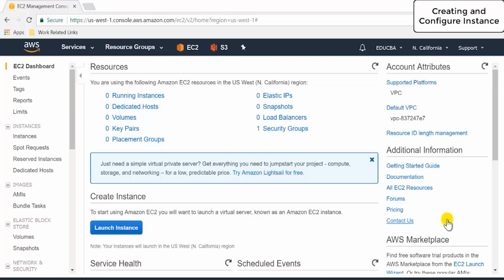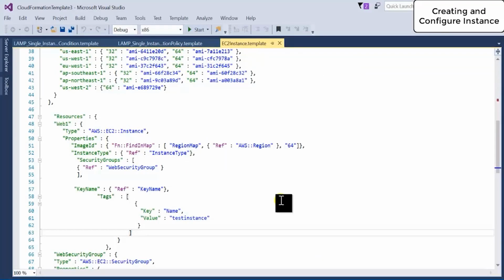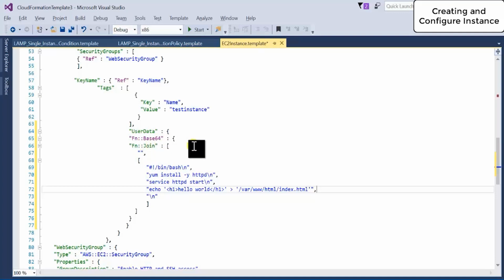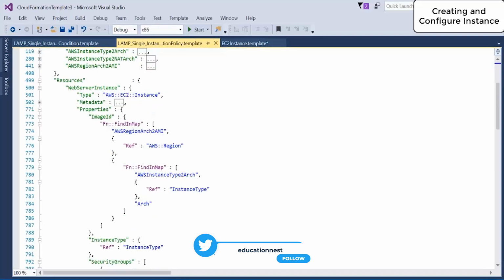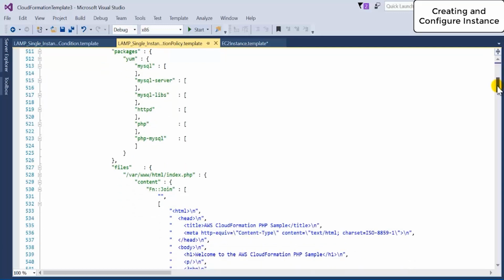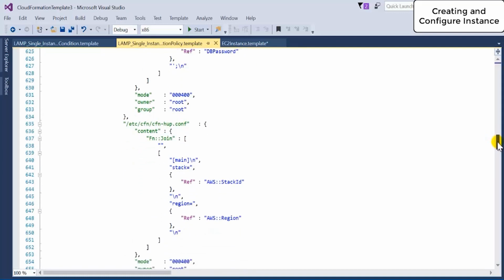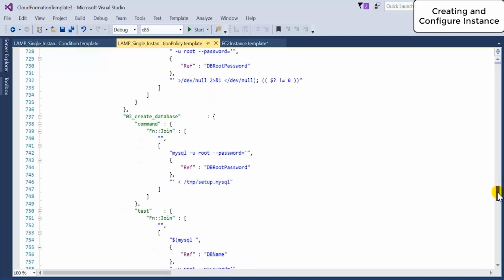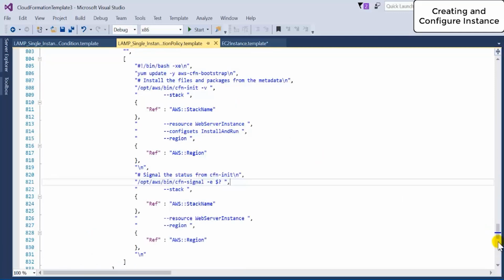Mastering Instance Setup: Creating and Configuring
Welcome to the world of instance setup mastery! In this video, we delve into the process of creating and configuring instances, a fundamental aspect of infrastructure management. 🚀 Whether you're new to this or an experienced practitioner, understanding the art of instance setup is key to efficient infrastructure management. Join us as we demystify this essential aspect of infrastructure!